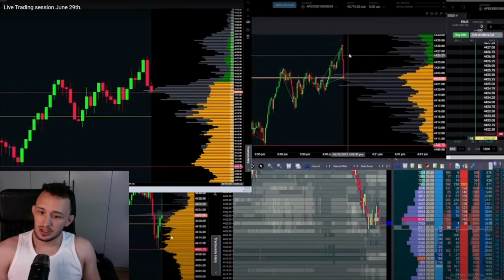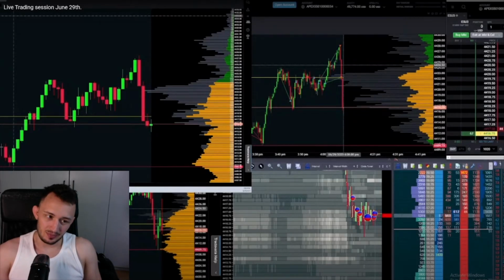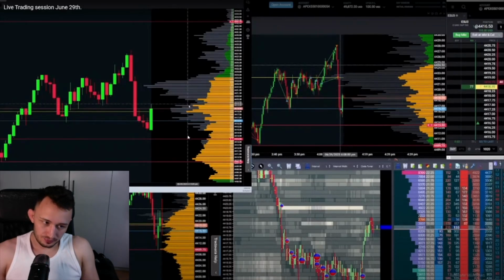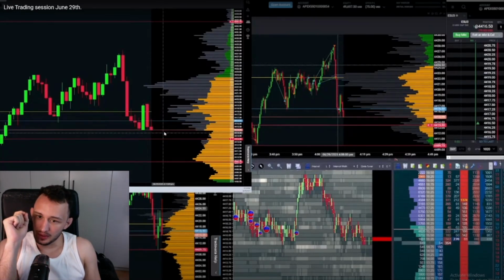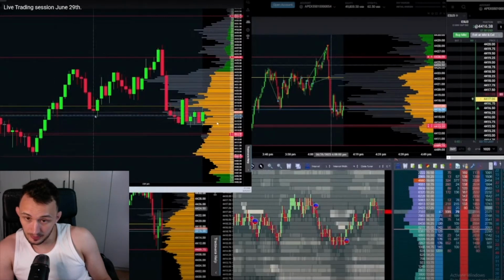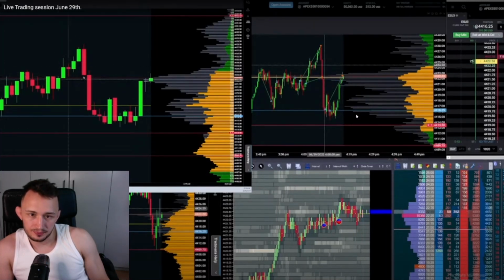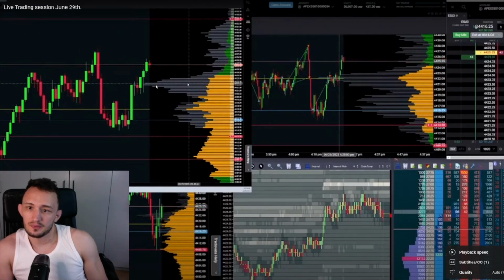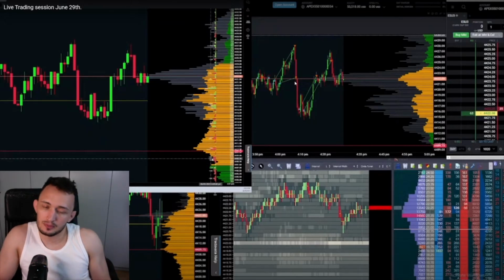Trade breakdown - liquidity grab & reverse.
I also livestream pretty much every day on youtube.

Coupond code: WWLEVNCH

In this video I am breaking down on detail how I look for one of my favorite setups the liquidity grab & reverse on the ES.

I am looking for price to break a previous pivot and then lack follow through and reverse either back to the mean or the other side of a profile / range.